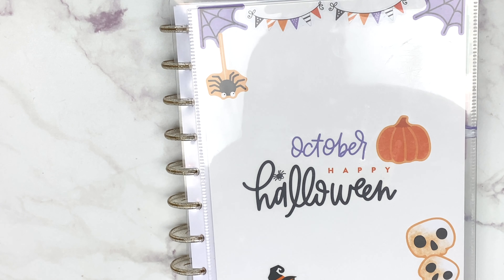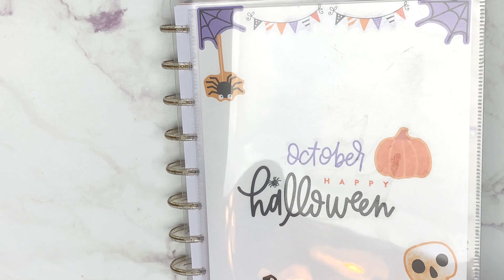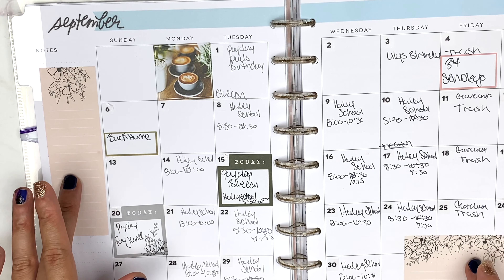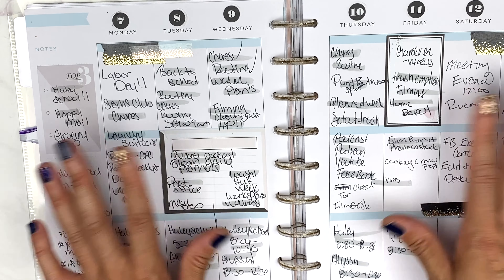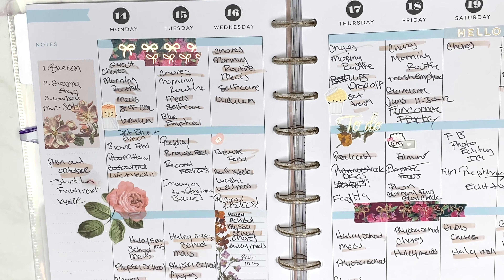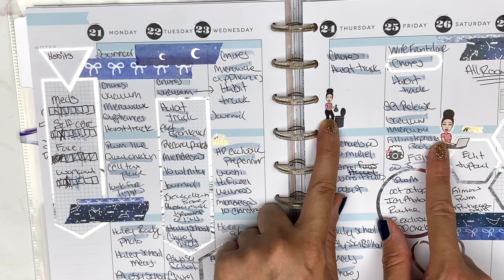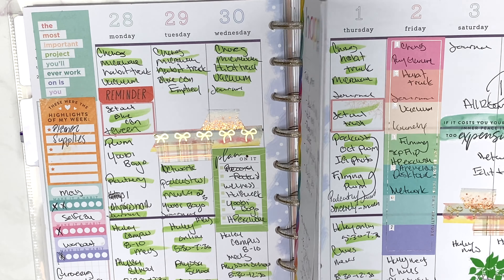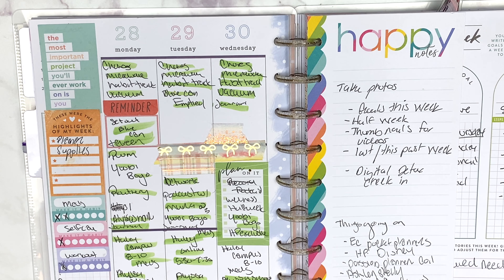September Flip Through - The Happy Planner | Planning With Kristen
Kristen Iness
Bakersfield, CA
93390

Camera - iPhone 11 Pro - shoots in 4k
Editing - Phone/iMovie